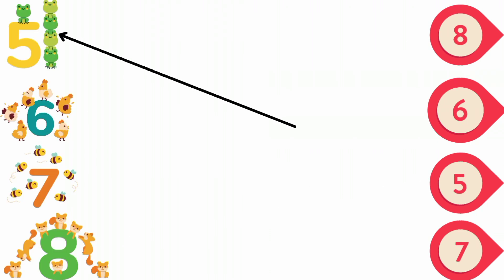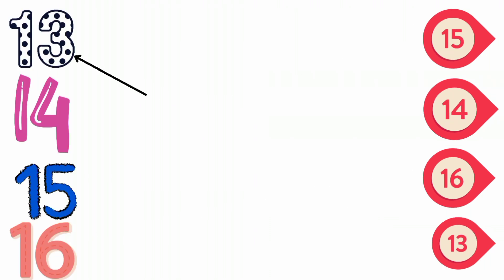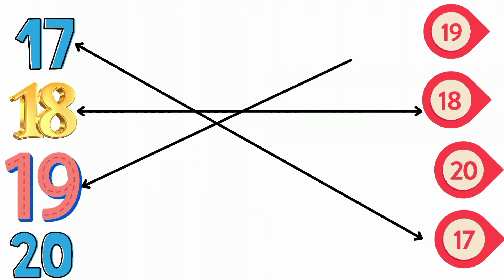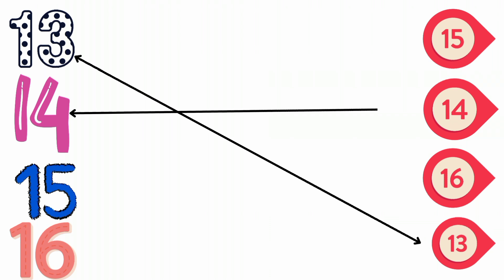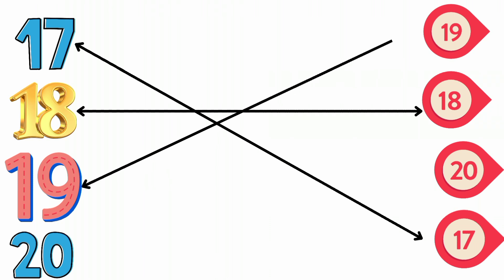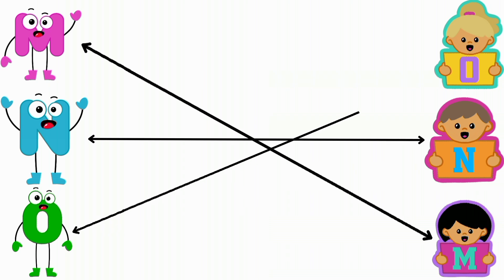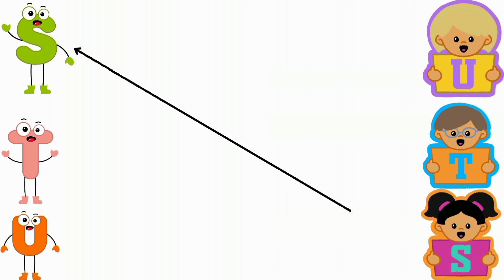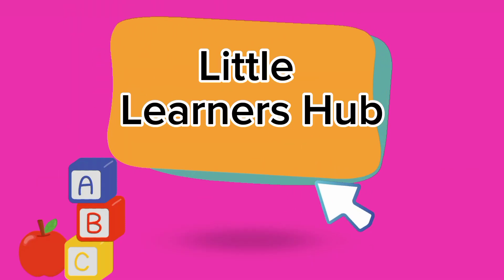Math worksheets|123 match the numbers | lkg ukg math worksheet | Learning numbers 1 to 20 for kids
Match numbers with their spelling | class lkg ukg math worksheet for kids | match numbers with their spelling

1 to 20 spelling |Numbers Names 1 to 20 with spelling | 1 to 20 | toppo kids

numbers
learn numbers
Math worksheets
worksheet
123 match
123 match the Numbers
Math worksheets
kids videos
kids learning videos
123 numbers
Kids learning videos
match the numbers with their spelling
123 matching